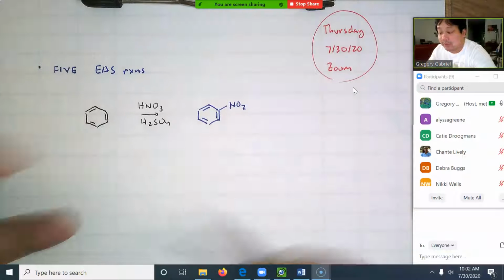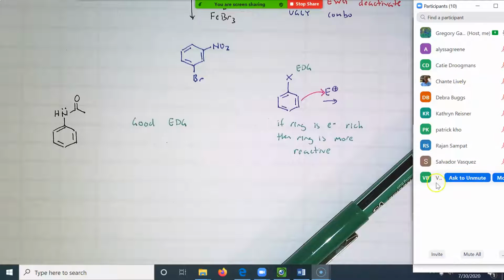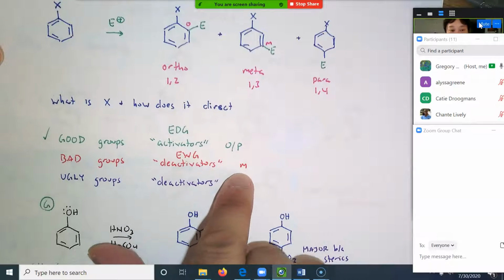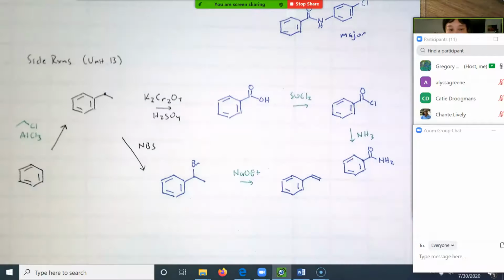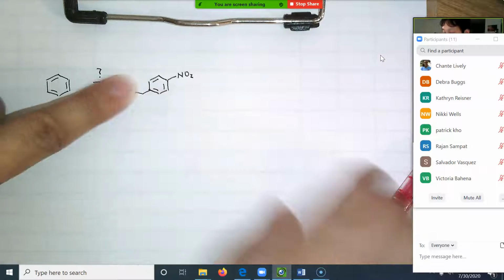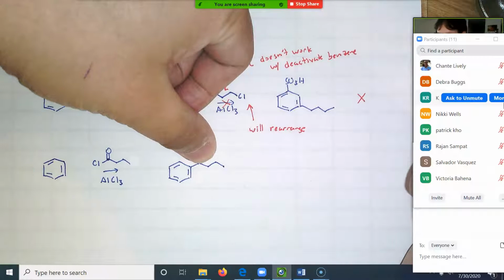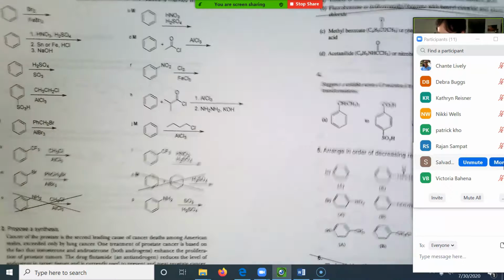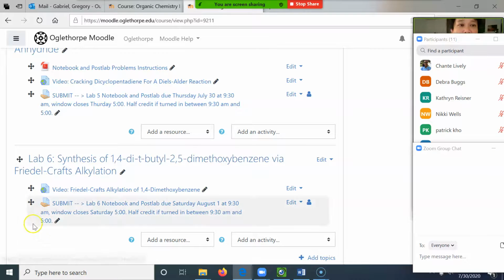200730 Thursday Zoom